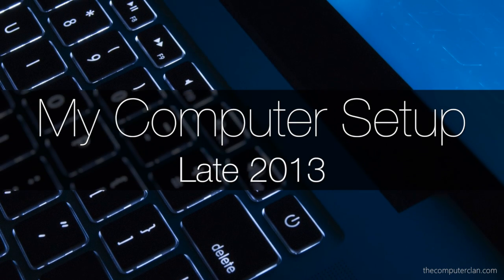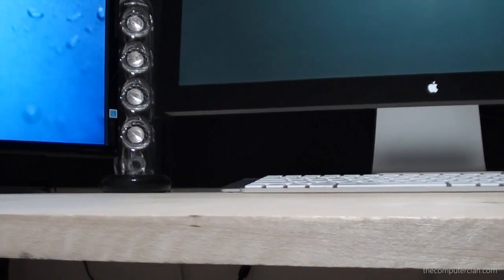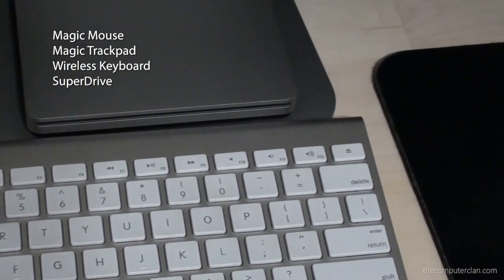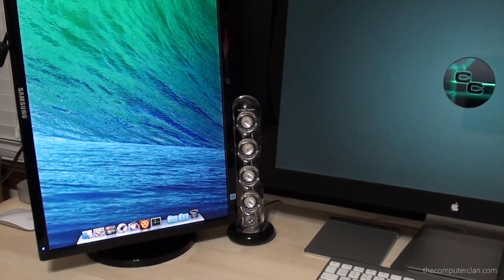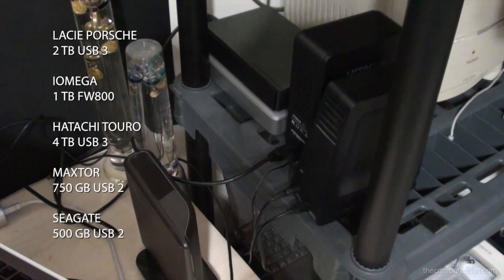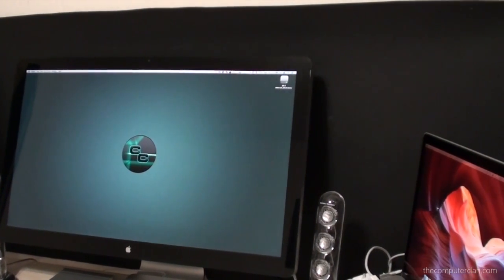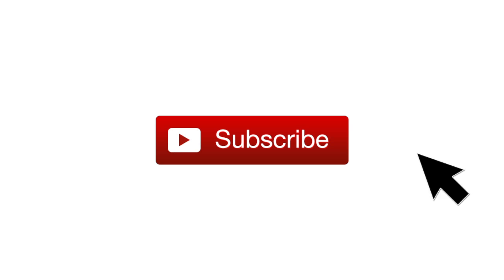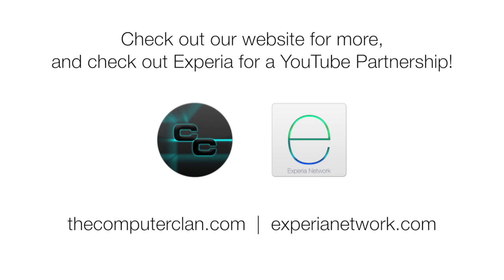My Computer Setup (Late 2013) (And Bonus Setups!)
With new hardware comes a new computer setup! Take a tour of Ken's new computer setup, which involves: triple screens, a Retina MacBook Pro, over 8 TB of external storage, and more. It's a fun tour for any geek or tech enthusiast! In addition, we also we received photos of other people's computer setups, and we picked some to show in this video as a bonus section!